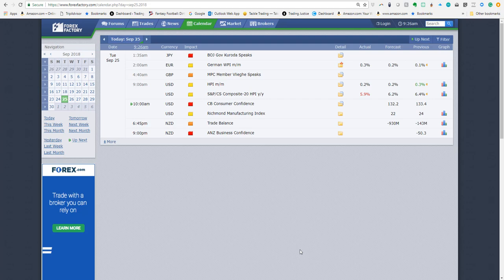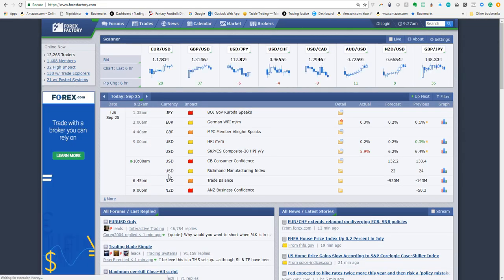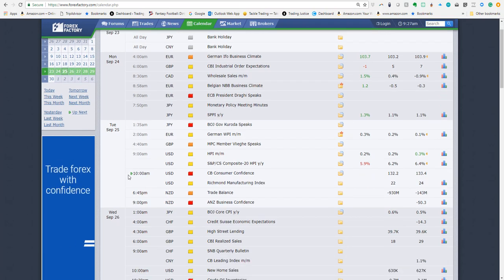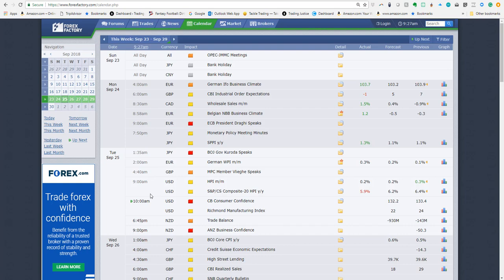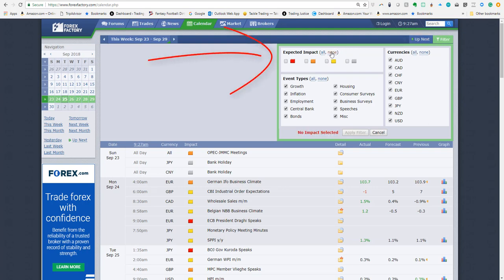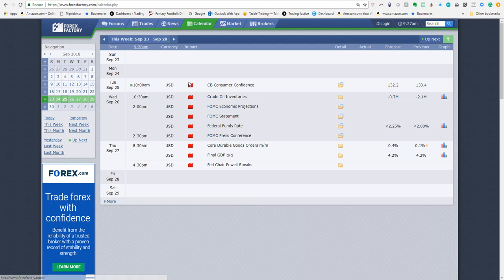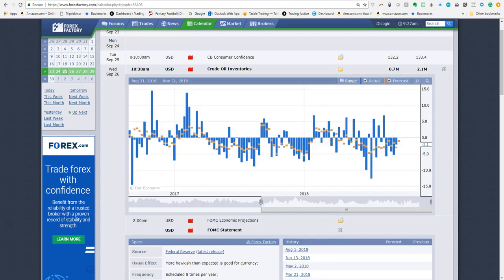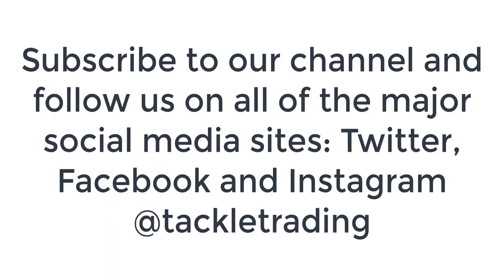How to use Forex Factory Economic Calendar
Learn how to use the forex factory economic calendar in this tutorial